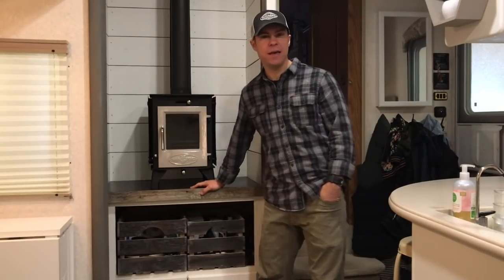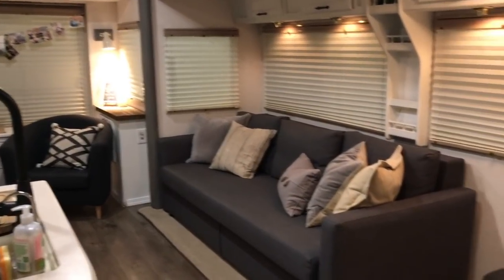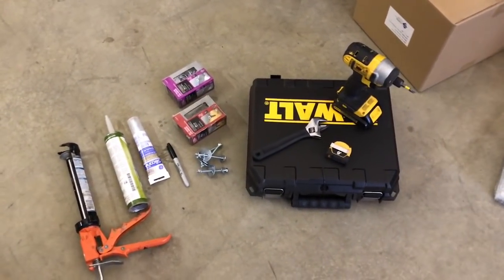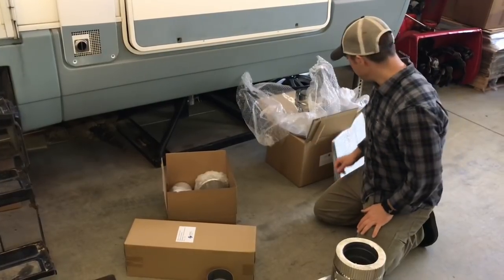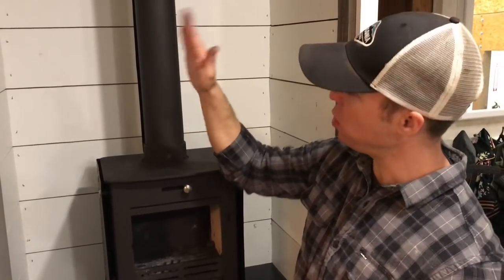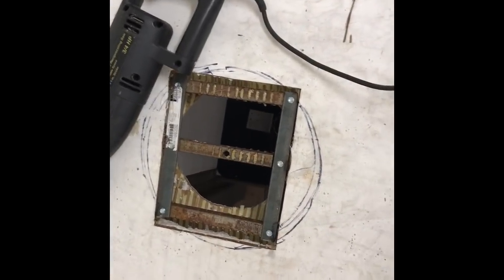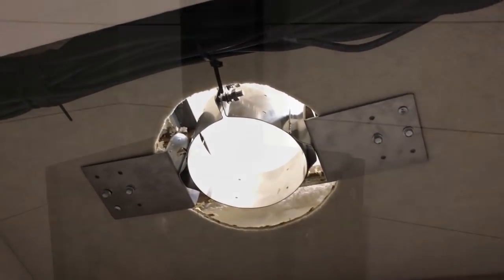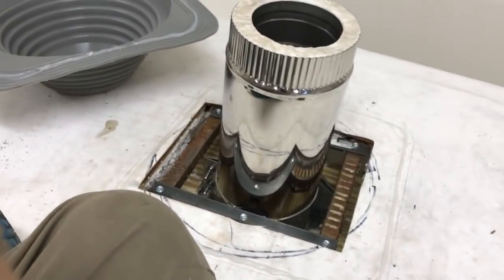Small Wood Stove Installation in 5th Wheel RV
In-depth installation video of getting a Dwarf 4kw Stove installed in our Home Sweet 5ver!